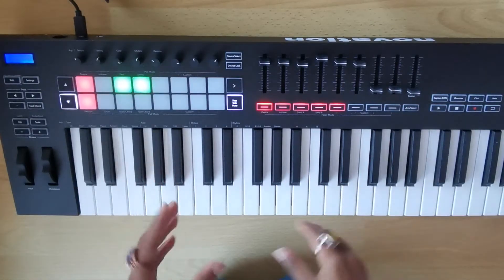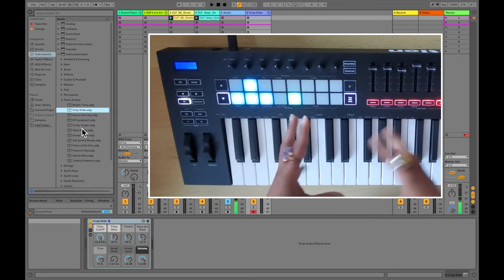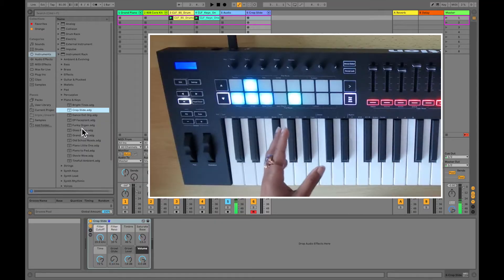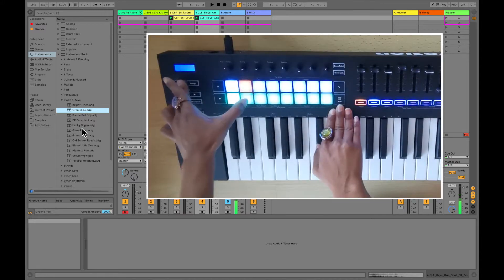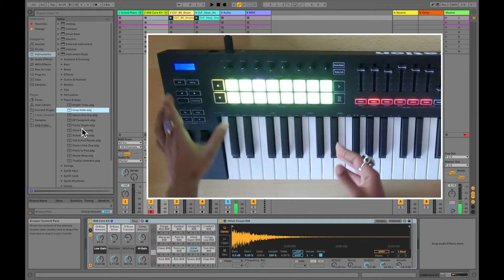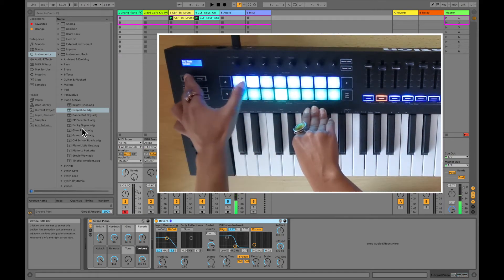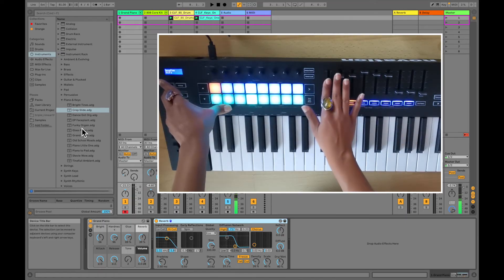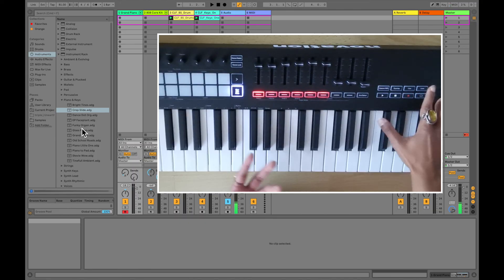MPW // A Complete Guide on how to use the NEW Launchkey MK3 \\ Xylo Aria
In this video we go through how the functions of the Novation Launchkey MK3 Midi Controller in Ableton Live (Note functions are the same for the 25, 37, 49 and 61 Keys however the 49 and 61 have faders which are not included in the 25 and 37)

For details on the new features compared to the MK2 please watch our comparison video

We go through:
00:56 - Ableton MIDI Settings
01:46.- Shift Key
02:05 - Keyboard Settings
02:33 0 "..." Browser Button
03:00 - Fixed Chord
03:19 - Arpeggiator
05:48 - Scale
06:55 - Pads
07:21 - Session
08:00 - Stop, Solo, Mute
08:35 - Drum
08:55 - Scale Chord
09:36 - User Chord
10:24 - Pots
10:32 - Device
13:10 - Faders (49 & 61 only)
13:47 - Arm select (49 & 61 only)
14:33 - Capture MIDI
14:54 - Quantize